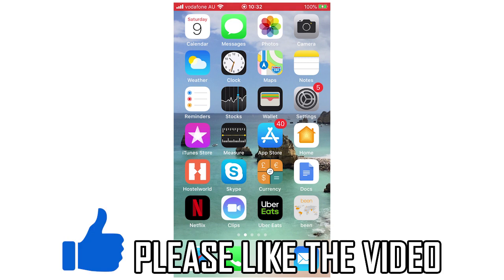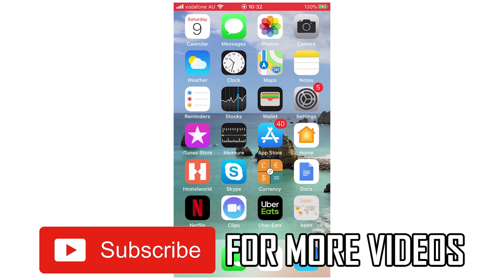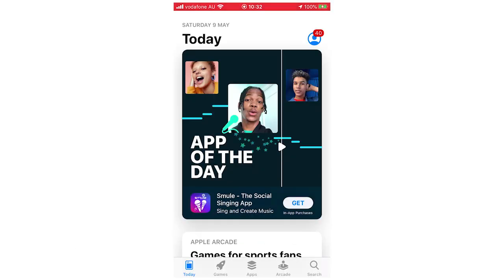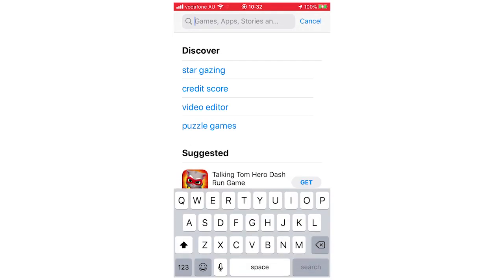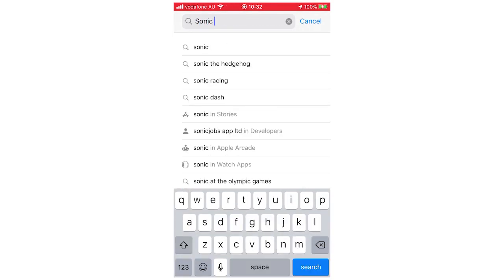How to Download SONIC AT THE OLYMPIC GAMES - TOKYO 2020 + Login and Play the Game (ANDROID/IOS)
How to Download SONIC AT THE OLYMPIC GAMES - TOKYO 2020 + Login and Play the Game (ANDROID/IOS). Step by step instructions of how to install, download, log in and play sonic at the olympic games tokyo 2020 game on your phone for Android and iOS operating systems with the sonic at the olympics game app new update in 2020. You can do this on Samsung Mobile, Apple iPhone, Nokia Mobiles, LG Phones, Huawei Mobile's, ZTE Phone's, Google Devices, Sony Device's & the TCL Device. This tutorial guide commentary voice over is done by a native English language speaker.